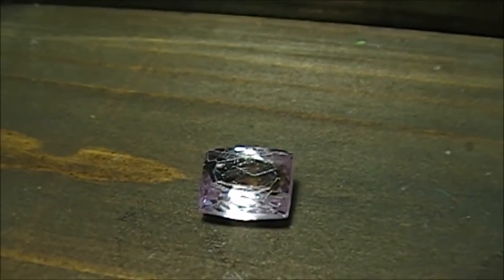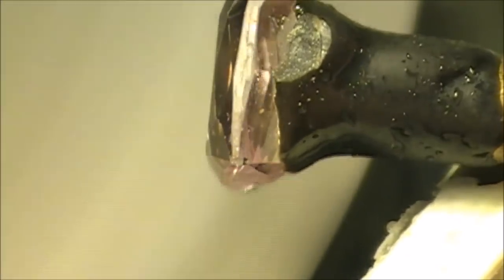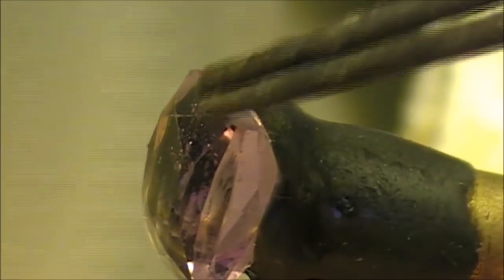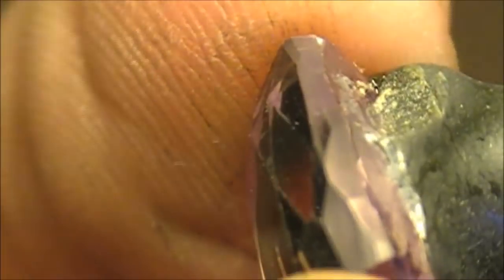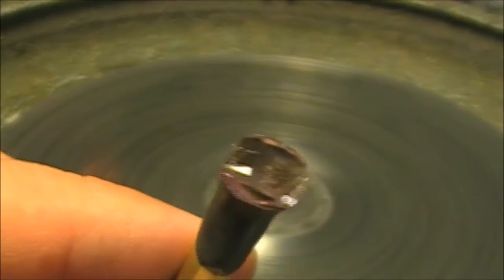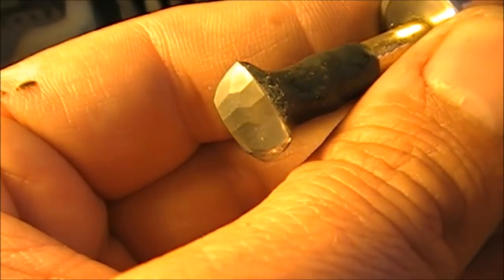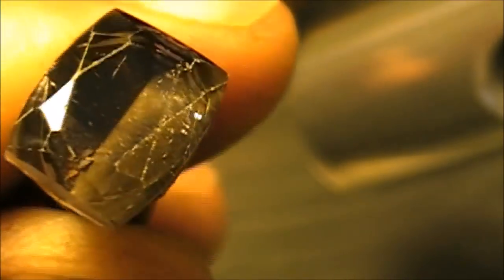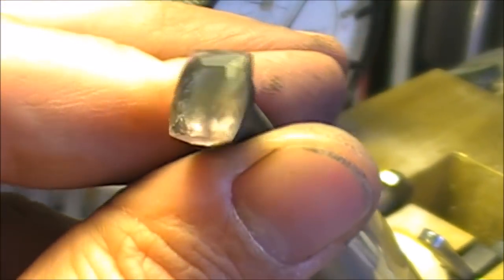Full gem cutting tutorial: Cutting a Kunzite, all steps and considerations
This is the first Kunzite I've ever touched in 17 years of activity.
I heard several stories about the difficulty of cutting or polishing Kunzite, so I finally had the chance to try it myself.
Kunzite turns out to be a very easy material to work with , it also polishes really easily.
In this video, I had to refurbish a badly cut gemstone but i also had the allowance from my customer to modify it at will to make it look better. Here is the way I worked it till the final result. Enjoy!